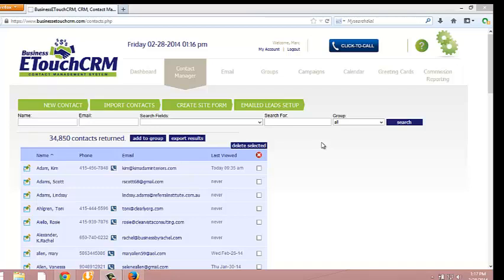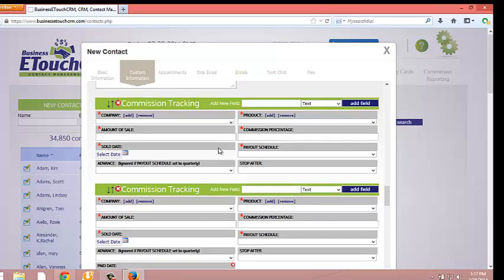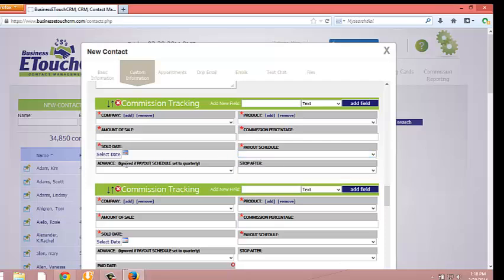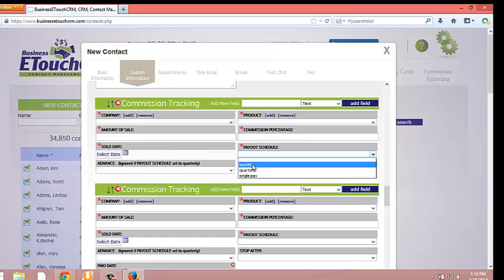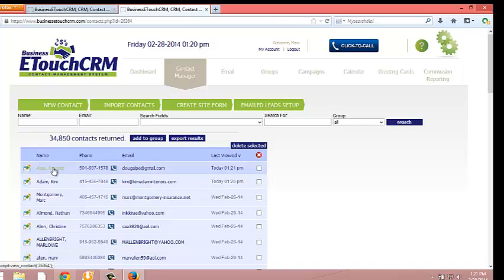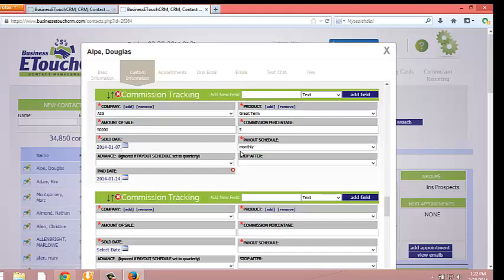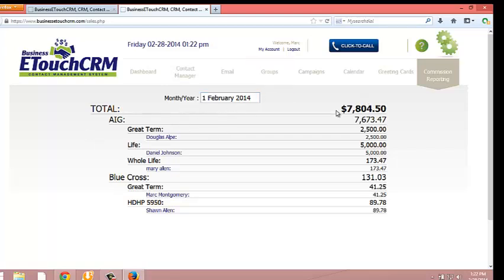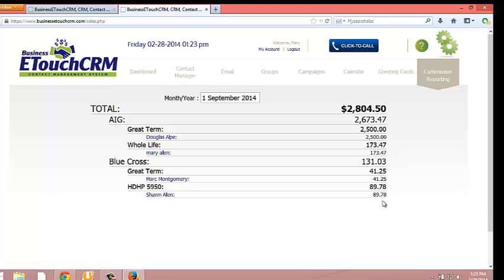BusinessETouchCRM Commission Tracking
Training video on how to use the BusinessETouch commision tracking and report feature.